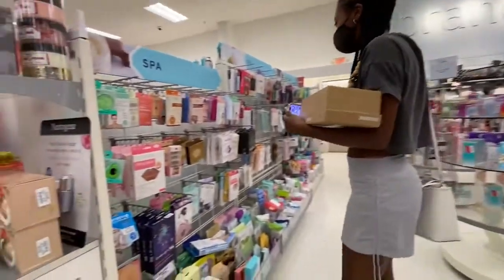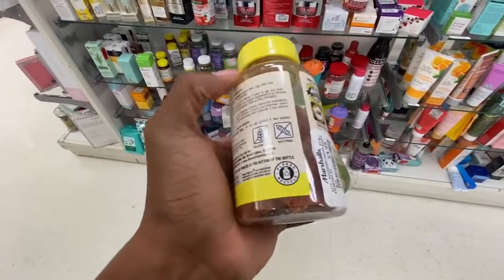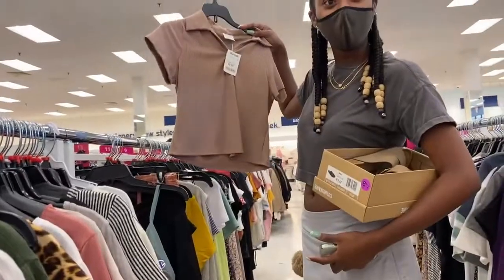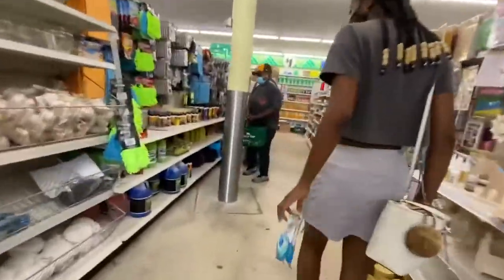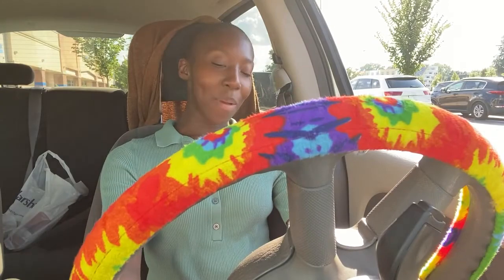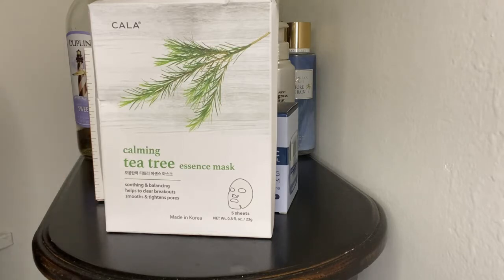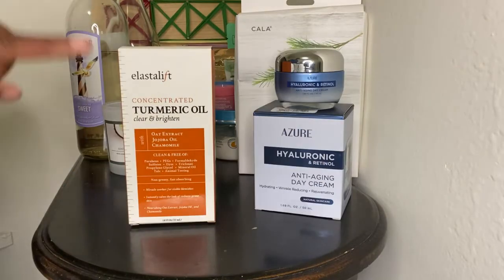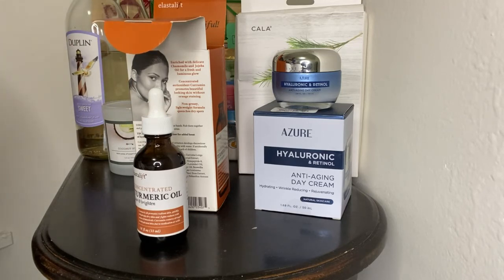SHOPPING VLOG || MARSHALLS & DOLLAR TREE || PRODUCT REVIEW || + SPECIAL GUEST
My first time at Marshalls! I found so many great deals and quality options, Marshalls has definitely been added to my store radar for good deals and a space that is easy to navigate! I definitely found a few key items from Marshalls and got a new steering wheel cover for my car from Dollar Tree! Thank you to Kyrah for joining me and being so cool on camera!

Up Next w/Kyrah : Style Me Challenge & Buying Vitamins!

Today was a good day!

Camera:
Camera Type: IPhone 8

Quote:
Keep the good vibes flowing! ✨

Lifestyle 🏃🏽‍♀️ | Travel 🛩 | Vlogs 🎥  | College Stuff 🧑🏾‍🎓